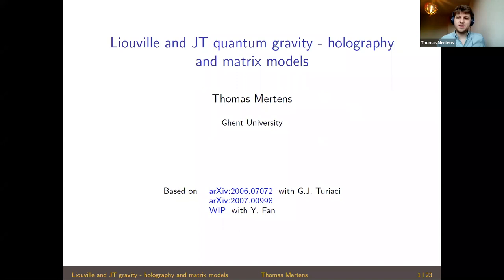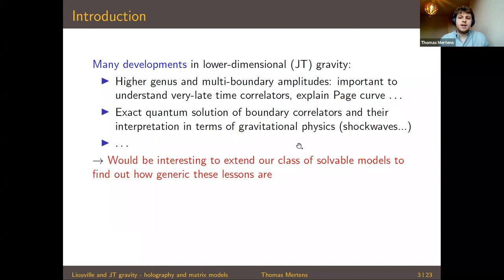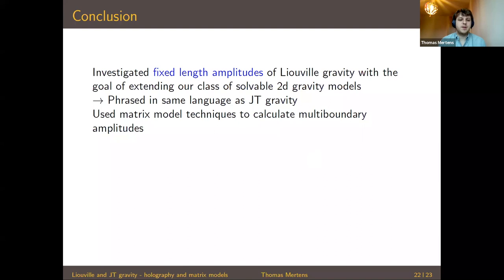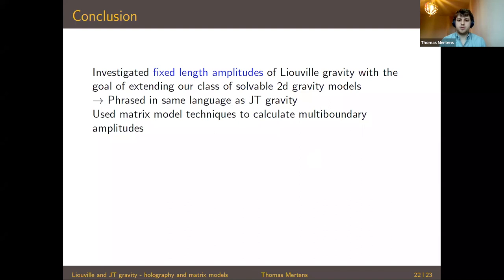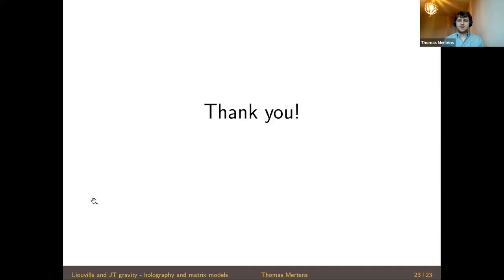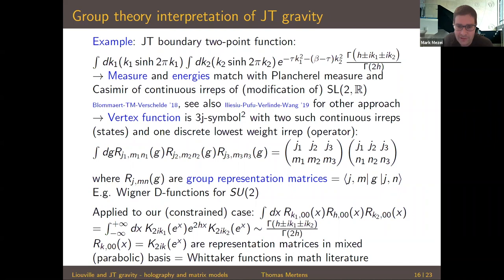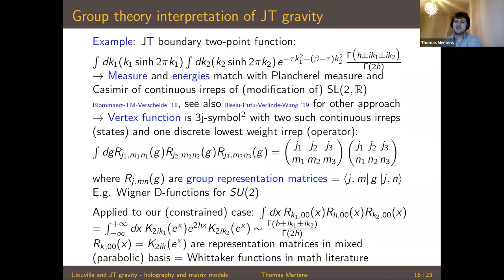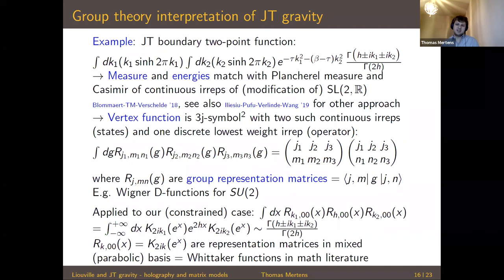Liouville and JT Quantum Gravity - Holography and Matrix Models - Thomas Mertens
Online Workshop on Qubits and Black Holes

Topic: Liouville and JT Quantum Gravity - Holography and Matrix Models
Thomas Mertens
Ghent University